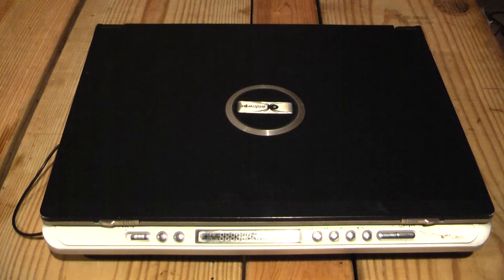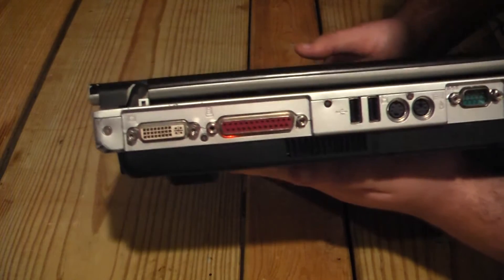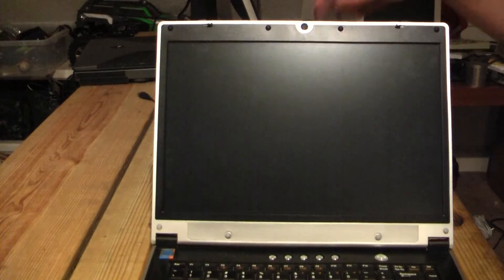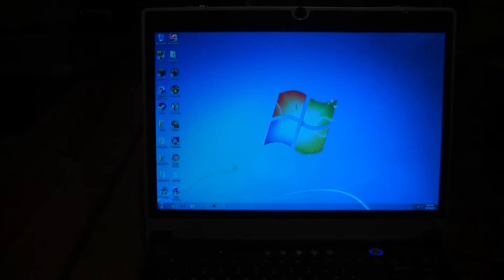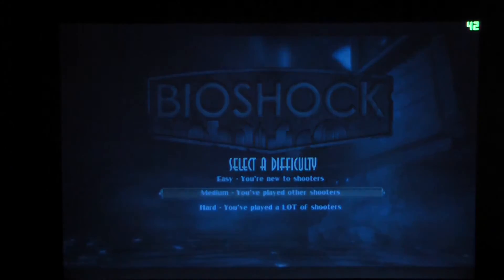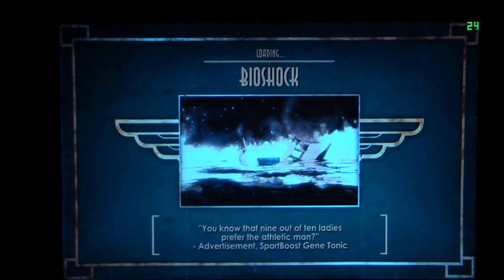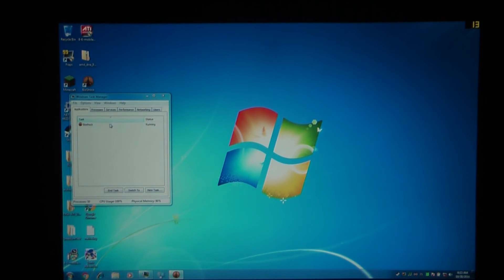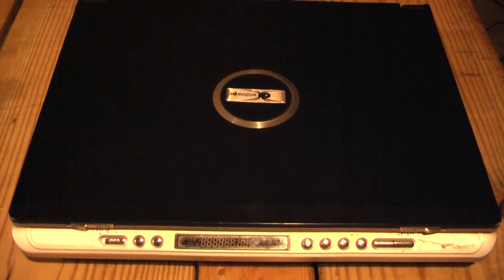Super Rare Saver/Clevo D700T Laptop Review!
5 years...